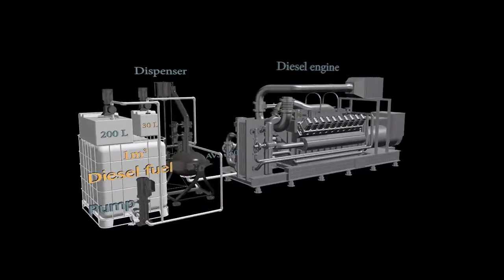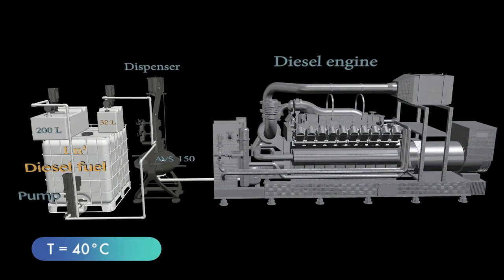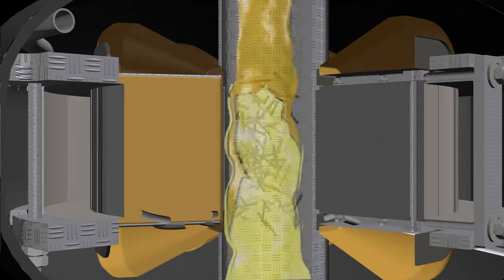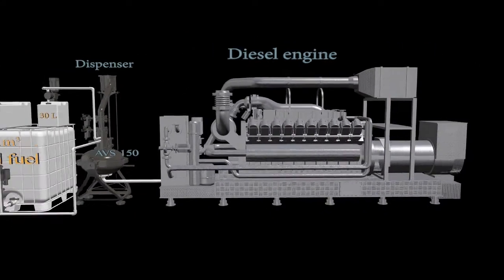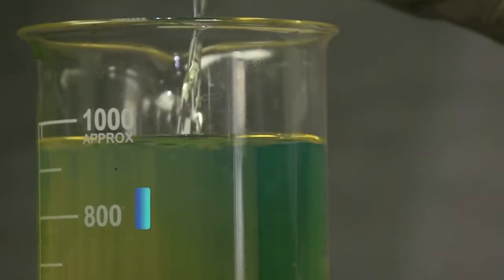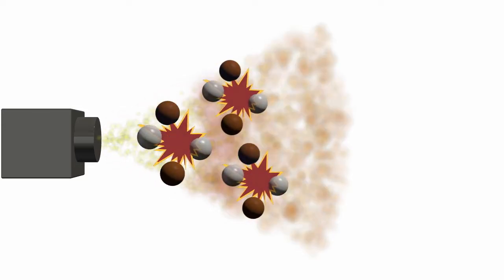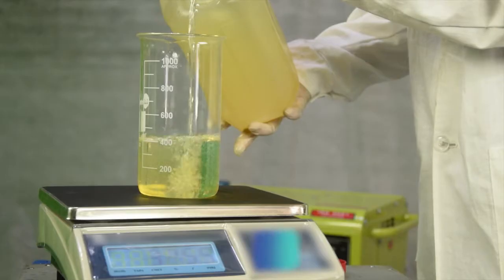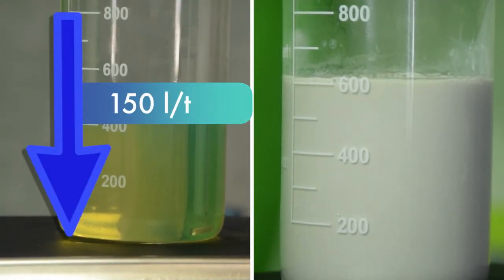cavitator, Blending Diesel Fuel and Water with an Emulsifier purification from sulphur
The diesel fuel purification from sulphur (sulfur)
Fuel saving devices Blending Diesel Fuel and Water with an Emulsifier using the AVS-150 electromagnetic nano-mill
In the previous experiment, we used reagents to remove sulfur (sulphur) from diesel fuel, but now we will blend the purified fuel and water, using an emulsifier, in an AVS-150 electromagnetic nano-mill. Our objective is to produce stable emulsion and to determine the optimal amount of water, which will not harm the fuel’s performance.
The process line of continuous diesel fuel and water blending, in our case, consist of a 1 cubic meter tank, a pump to supply fuel from the tank into the AVS-150 device, a feeder device to add ferromagnetic particles into the chamber of the device, a 200 liter tank with portioning pumps to supply water, and a 30 liter tank with a portioning pump to supply the emulsifier.
Before the process begins, the temperature of fuel, water and emulsifier is raised to 40 °С. The pump supplies diesel fuel from the 1 cubic meter tank to the chamber of the AVS-150, simultaneously with water from the 200 liter tank and emulsifier from the 30 liter tank. Retention time and processing in the unit lasts several seconds, the throughput of the blending process is 1.5 m3/hour.
Blending diesel fuel and water with an emulsifier occurs with the help of steel ferromagnetic elements. The wear rate is 5 grams per 1 hour of operation, that is, 0.005 grams per liter of diesel fuel. Ferromagnetic elements are added automatically by the feeder.
 There are two options of using the blended fuel, in our case. In the first case, the fuel is used directly in a diesel engine, such as a ship engine, or to large boiler burners, as well as for diesel-operated power plants. In the latter case, fuel is stored in a tank with an agitator for long-term storage (up to 30 days).
 The results of the experiments demonstrated the optimal emulsion composition: to make 1 kg of emulsion, we need 25 grams of emulsifier, which constitutes 2.5% of the total volume, 150 grams of water (that is, 15% of the volume) and 825 grams of diesel. To improve emulsion stability, distilled water should be used.
Blending in the AVS unit results in a homogenous blend with optimal droplet size, which has a direct effect on its stability.
When homogenization process is complete, the droplets look as follows:
Water in the center, fuel on top of the water and the emulsifier between them, forming a membrane binding these substances. Combustion of such fuel begins with ignition of the fuel, compressing it so that the water inside the droplets overheats, generating steam. Steam tears the fuel particles apart, making the fuel combust fully, compensating for the loss of power due to added water. Steam also cleans the exhaust system.
We in this experiment, we tested the fuel with a 5.5 kW diesel generator running at constant RPM.
We connected electrical systems to the generator to match its maximum load. We initially filled the generator tank with 0.5 liters of regular diesel fuel and timed the duration of its running, monitoring the indications of the voltmeter under load, then repeated the run using the emulsion. Running time and voltage were practically the same, which brings us to the conclusion that the generator running on emulsion with 15% water performs without power loss.
In the result, the emulsion allows to reduce fuel consumption by 150 liters per ton, as well as reduce exhaust system contamination and the amount of smoke in the exhaust.
С уважением,
Колесник Виталий
GlobeCore в Украине, "Завод Укрбудмаш", г. Полтава